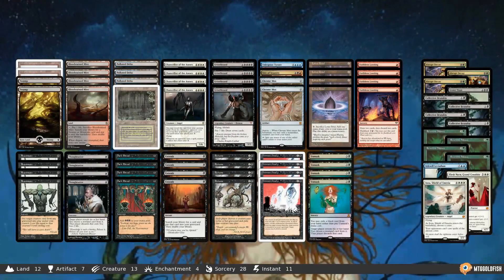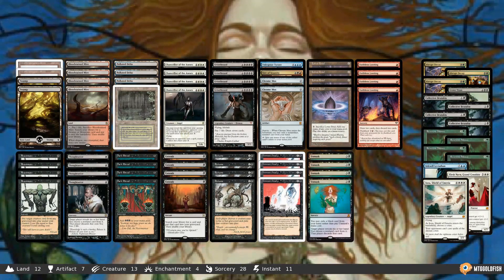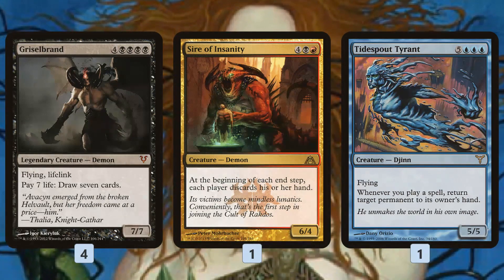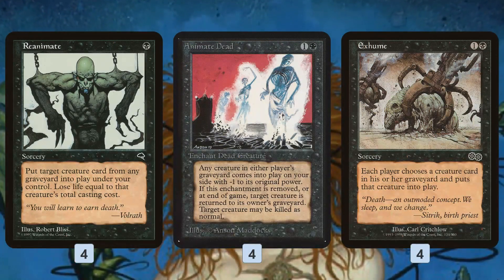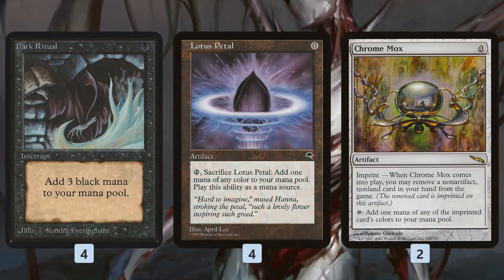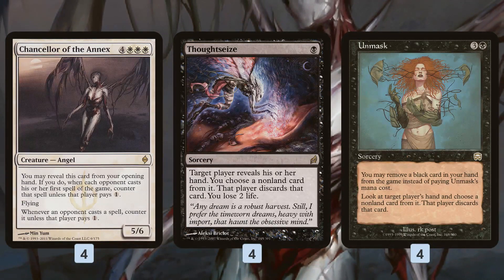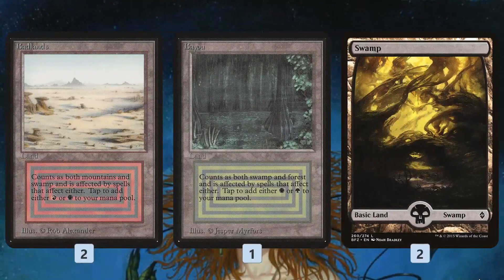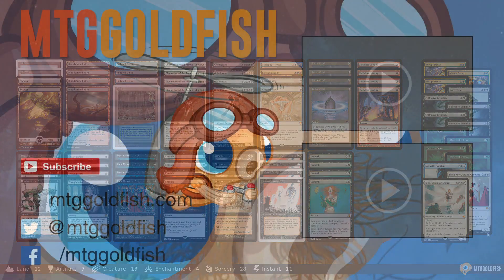Instant Deck Tech: RB Reanimator (Legacy)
It's Tier Thursday, and this week we are heading to Legacy for the first time in a while to check out a new take on an old achetype - Reanimator! Instead of protecting the combo with counterspells, our RB Reanimator deck is going all in on reanimating a huge threat (or two) on the very first turn of the game!